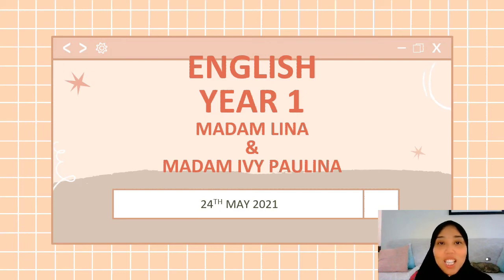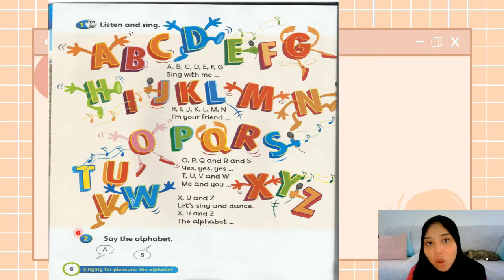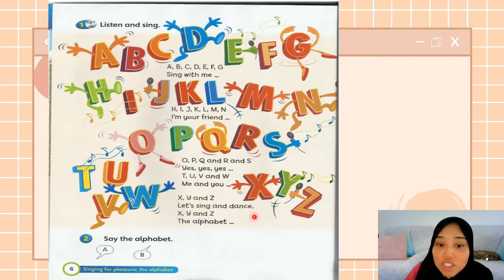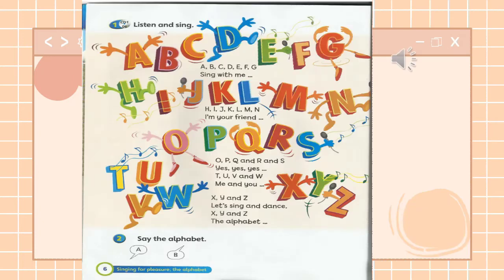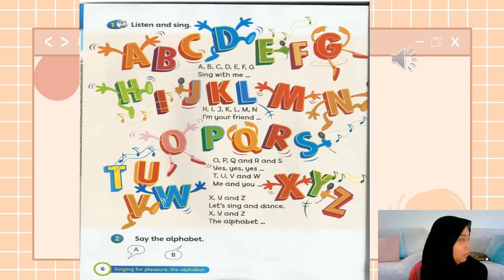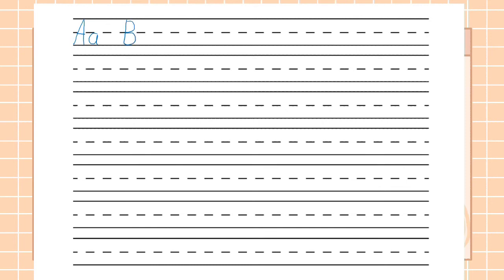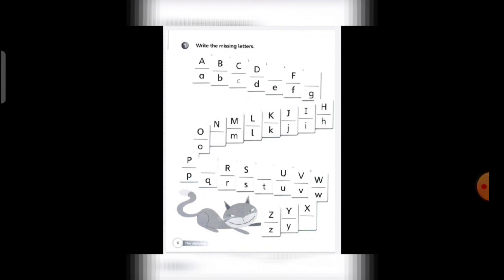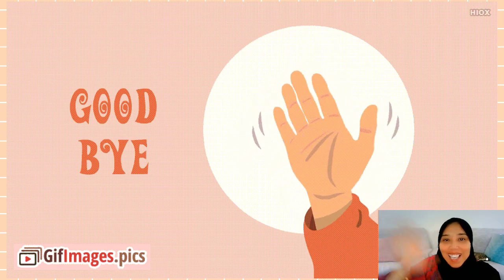English Year 1 unit 0 - Friends ( lesson 8)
Capital Letters and small letters